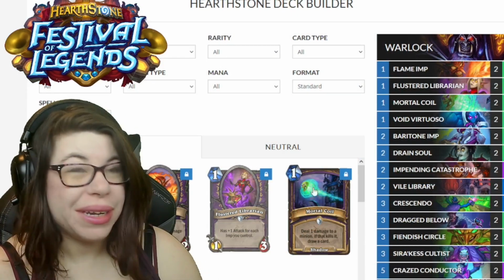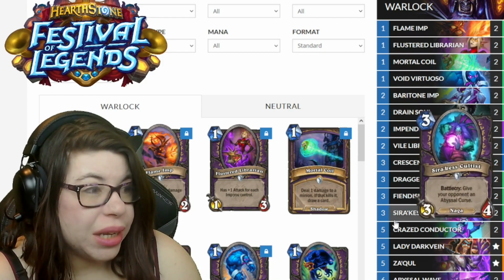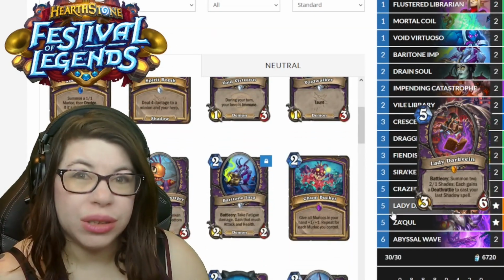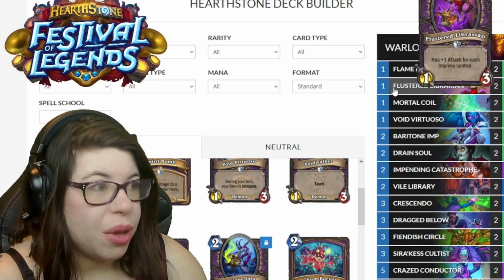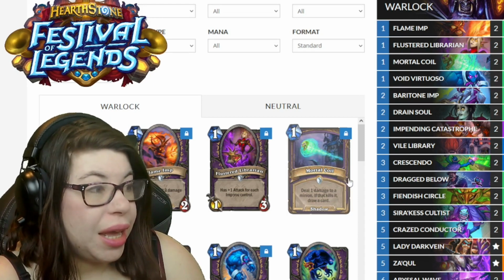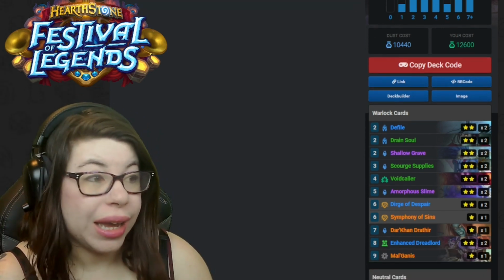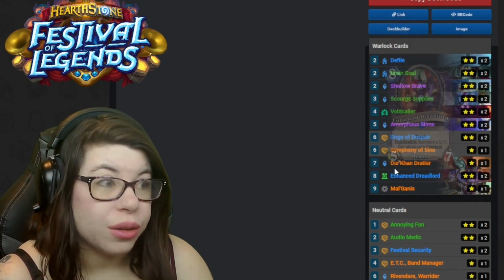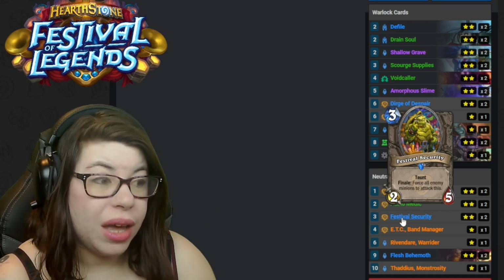NEW Festival of Legends Theorycraft Warlock Decks | Hearthstone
The new expansion for Hearthstone, Festival of Legends, is coming April 11th, and I'm theorycrafting some decks for each class beforehand!

dragonrider's Warlock:
AAECAa35AwKH6gTmvQQOhKAEgdoEsZ8E5sUFx8IF56AE/9kEq+oEyMIF4r0E5qAE3L0E3cIF/rQEAA==

Community deck:
##Chad Warlock Theorycraft
AAECAf0GBsIPzpIFwqUFxaUF/cQF+cYFDI4O58sCos0CxLkDpZIFwJIFhZMF1JUFy8QF8cYF0NAF3tAFAA==